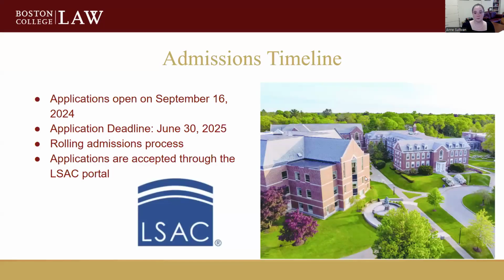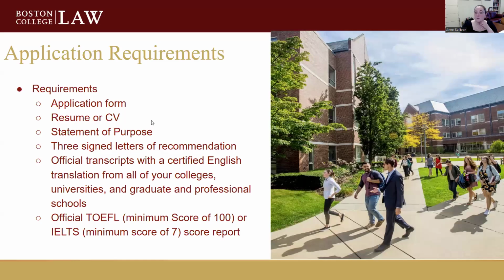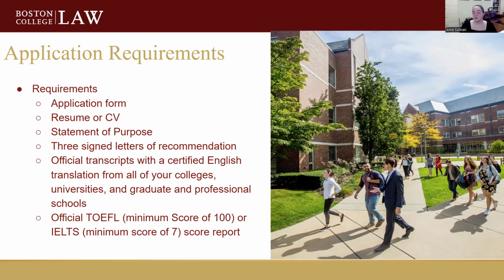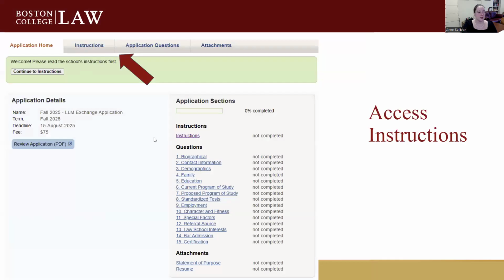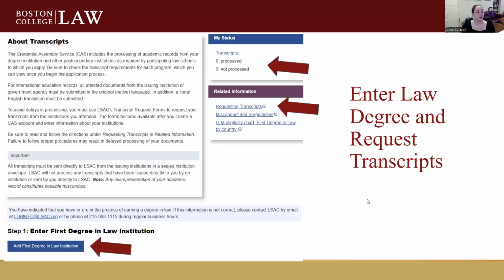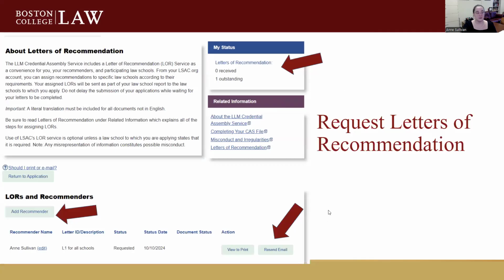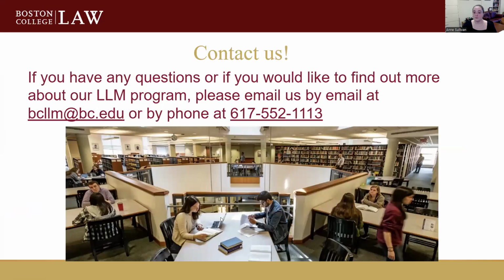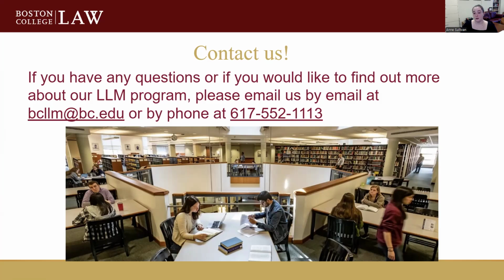BC Law LLM Application Workshop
BC Law held an application workshop for prospective LLM students on March 14, 2025. Watch a recording with helpful tips from Assistant Director Anne Sullivan.